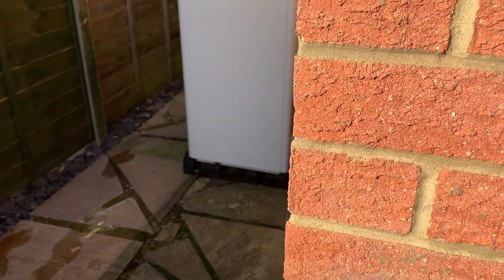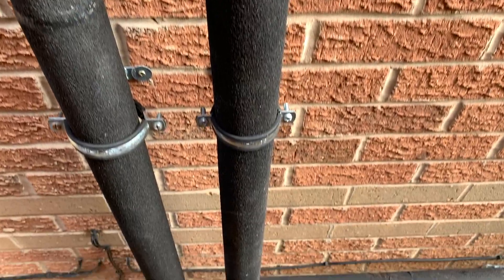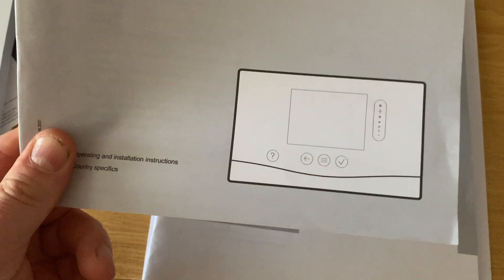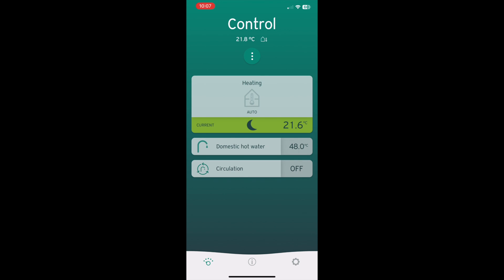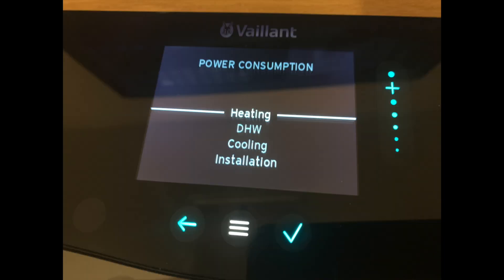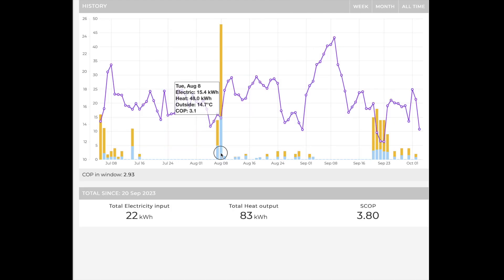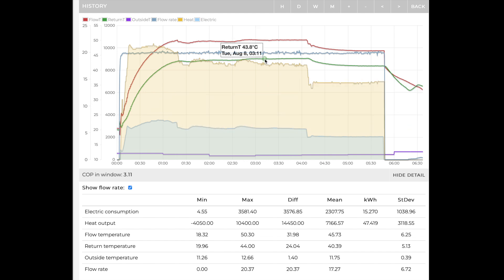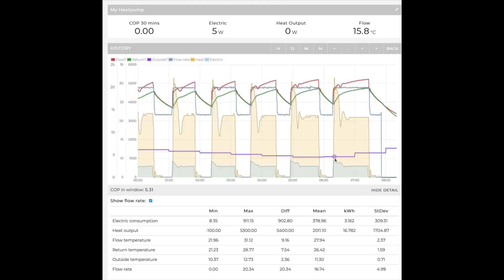Air Source Heat Pump - 30 days after install. What issues do we have?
This video covers the 30 days since installation of our Vaillant 7kW Air Source Heat Pump here in the UK. A Heat Geek assured installation by JMR Heating & Energy Ltd in July. This data covers August and rolls into early September where the heating kicked in for a few colder days.

We have one minor issue which is explained in this video in more detail. The previous video covered the 6 day installation and costs can be found

🔴 Setup:
4.0kW solar array, installed Sept 2011, 16 x 250w Sanyo HIT-H250E01 panels
 - 3.8kW SMA Sunny Boy inverter
2.34kW solar array, installed Oct 2019, 6 x SunPower Maxeon 3 390w panels
 - 2kW Solis Mini inverter
Tesla Powerwall 2 (Gateway 1), installed Dec 2018
Vaillant 7kW aroTHERM+ heat pump
Vaillant uniSTOR 200ltr tank

Tesla Powerwall 2, solar and EVs